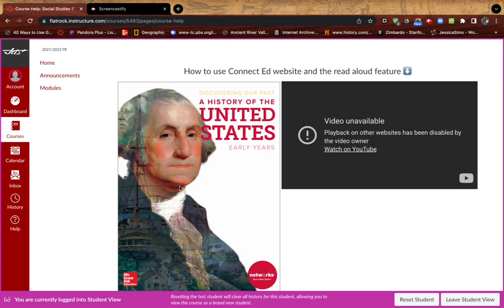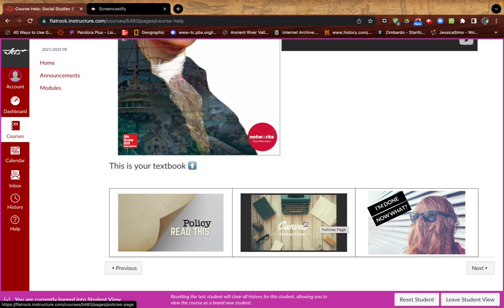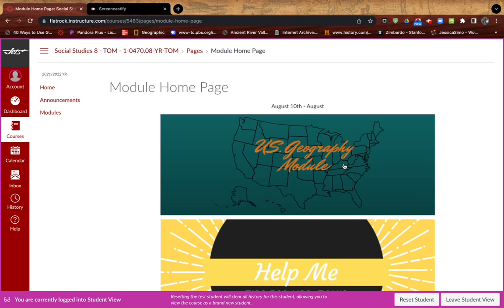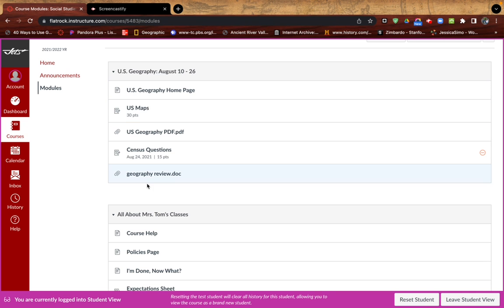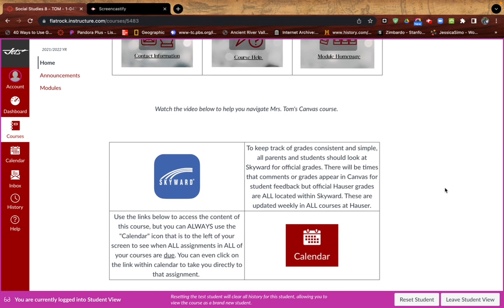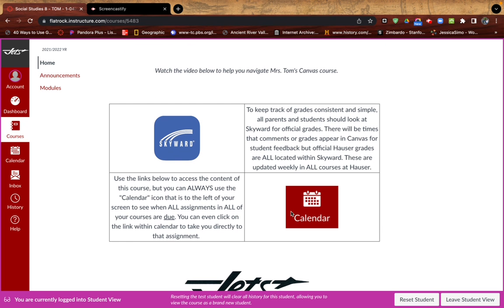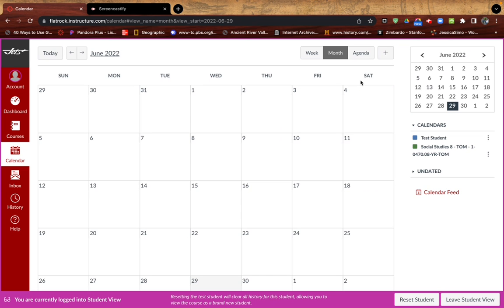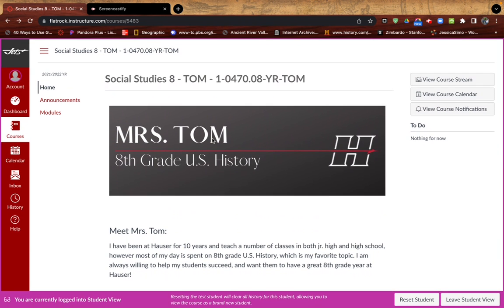Canvas Tutorial - 8th Grade